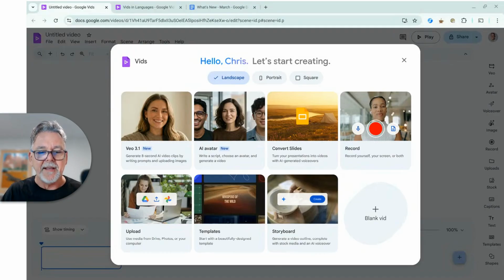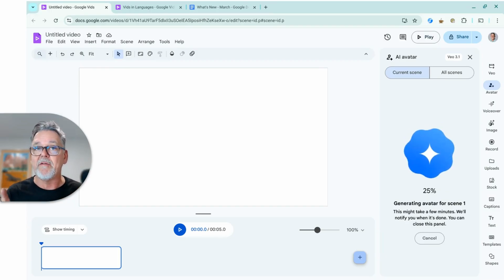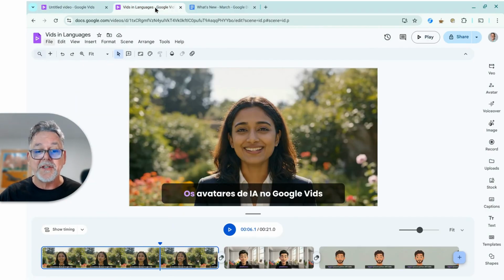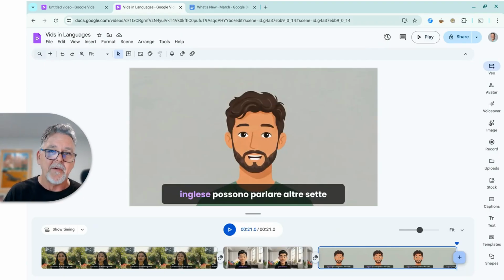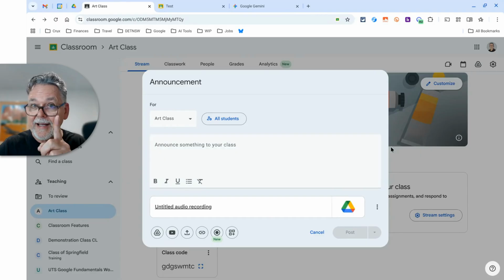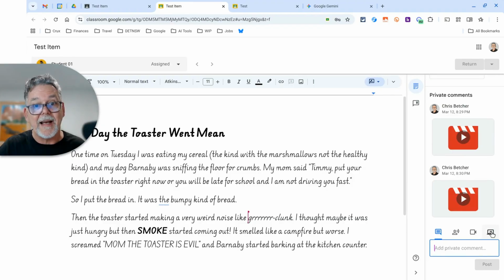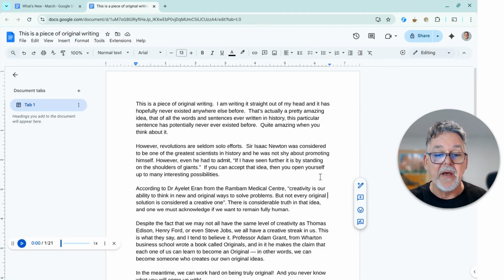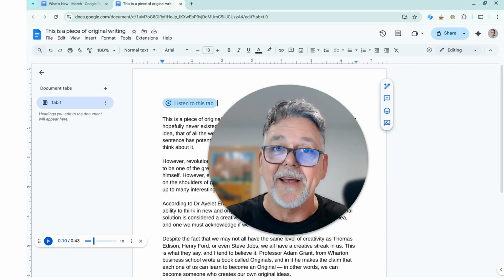New Google Workspace for EDU 2026: Vids, Classroom & Docs AI Updates!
Join Chris Betcher from Geeks on Tap for this installment of Demo Gurus, where we dive into the powerful new updates for Google Workspace for Education for the 2026 school year.

In this demo, Chris breaks down three major updates that make creating content and giving feedback effortless for teachers and students. You’ll learn about the latest additions to Google Vids, the game-changing recording tools in Google Classroom, and the new AI-powered "Listen" feature in Google Docs.

What we cover in this video:
- Google Vids Updates: Discover the new 2D and 3D cartoon avatars (perfect for school settings!) and the increased video length limits—now up to 30 minutes.
- Multilingual Support in Vids: See how Vids now supports seven languages, including Italian, Spanish, and French, with pre-styled captions.
- Google Classroom Recording Tools: A massive update! You can now record audio, video, or your screen directly within Classroom for announcements, assignments, and private feedback.
- Student Submissions: Learn how students can now submit their own audio and video recordings directly through the Classroom interface.
- Google Docs "Listen" Feature: Explore the new AI-powered tool that reads your documents aloud and can even generate and read a summary of your text.